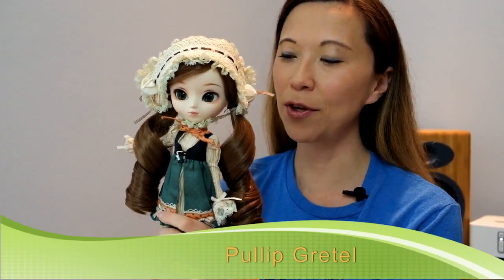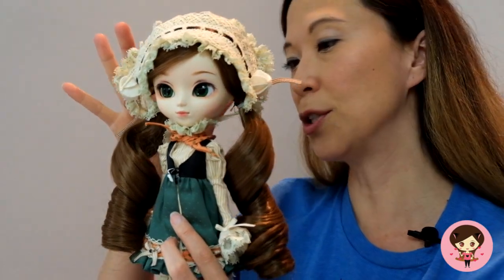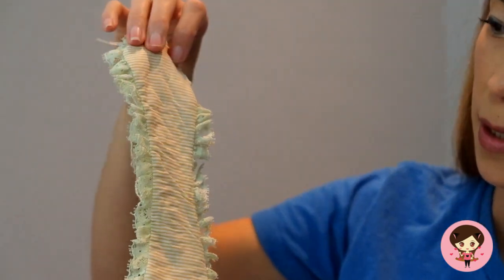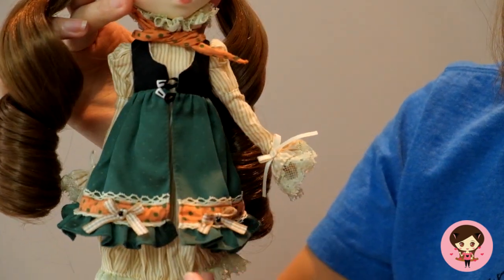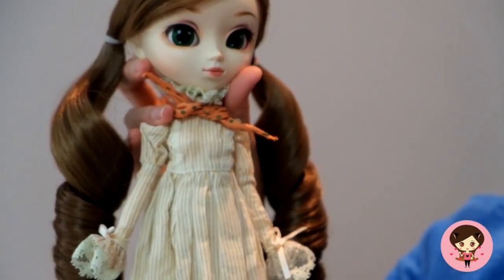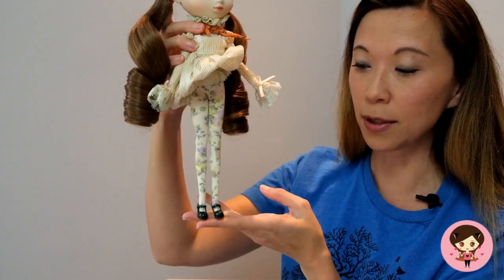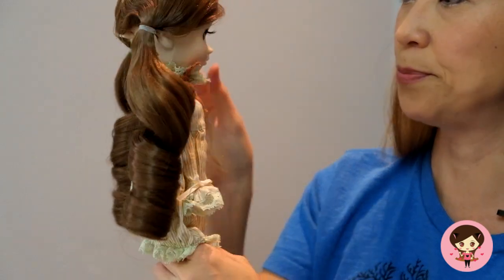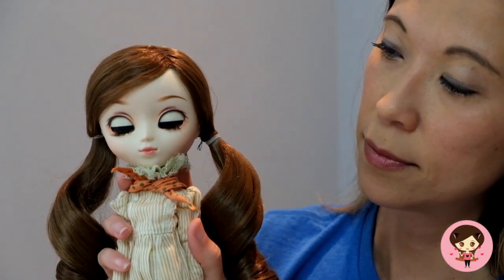Pullip Gretel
She just arrived! Would love to know everyone's thoughts. :)